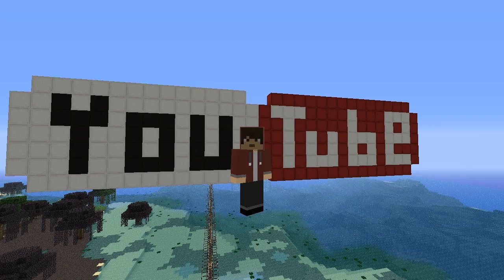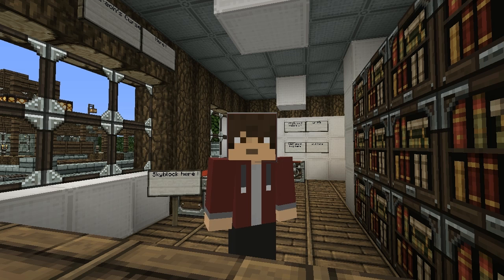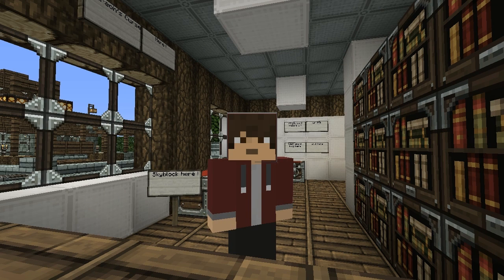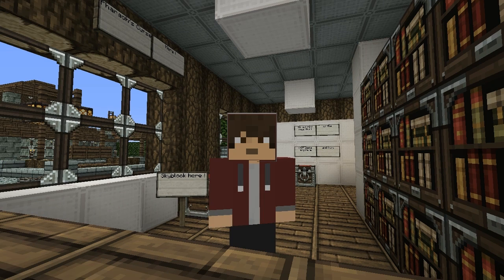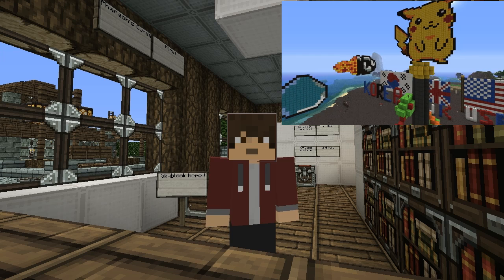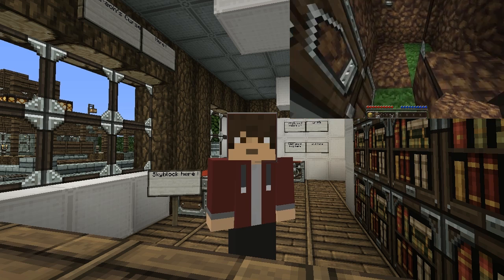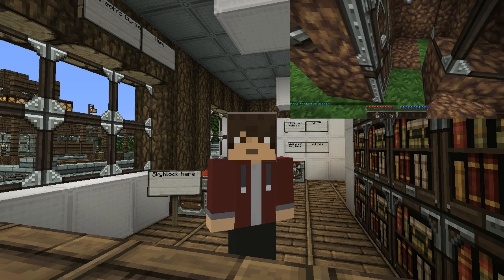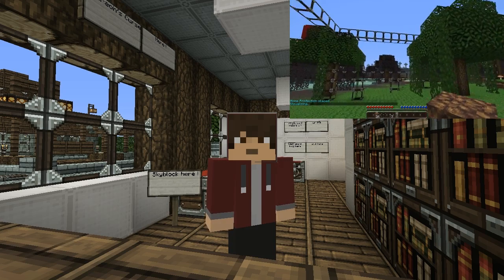MINECRAFT MADE SPONGES GET CREATIVE ON BOATS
Welcome to week 3 of the Diamond Dust blog

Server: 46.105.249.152